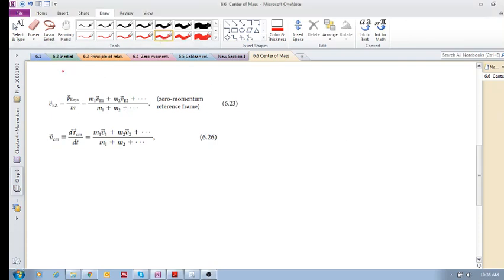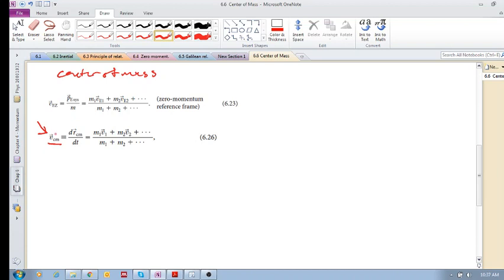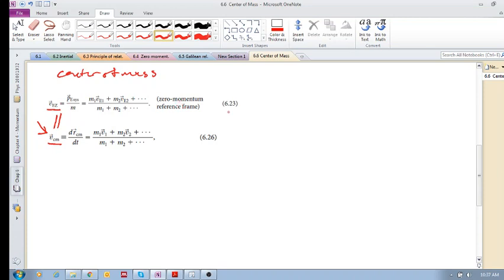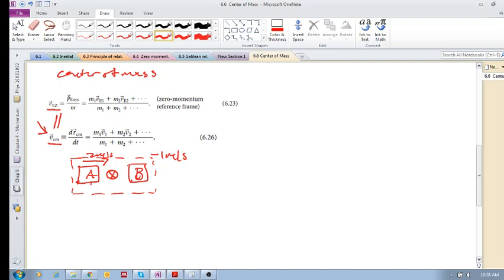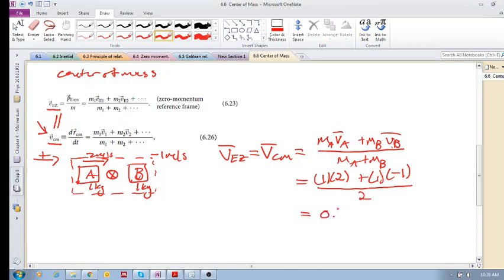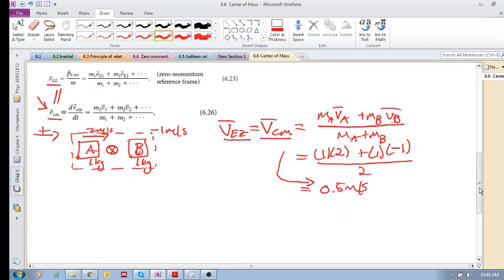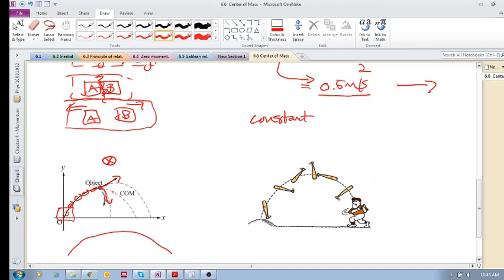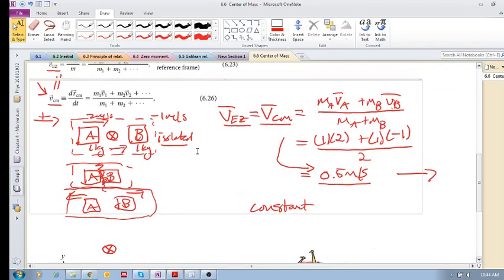Chap 6.6 - Velocity of center of mass